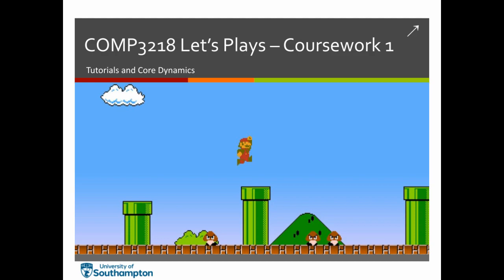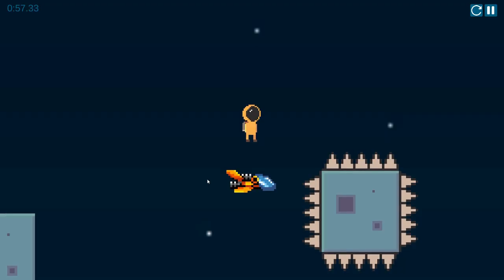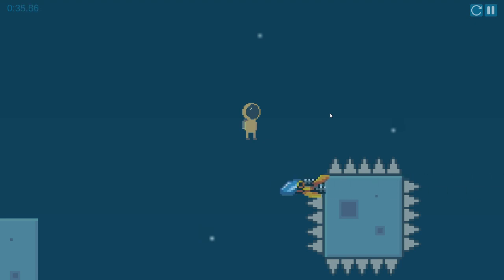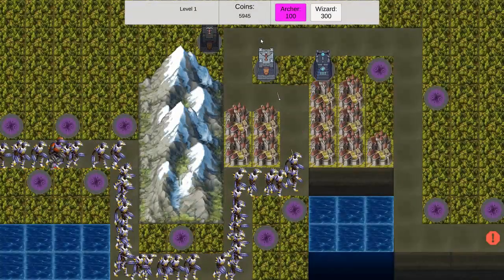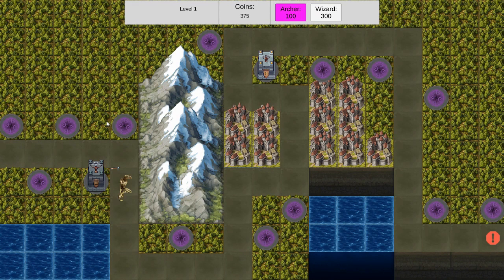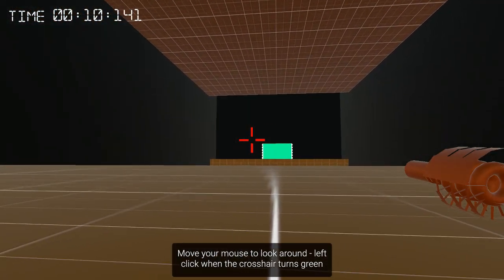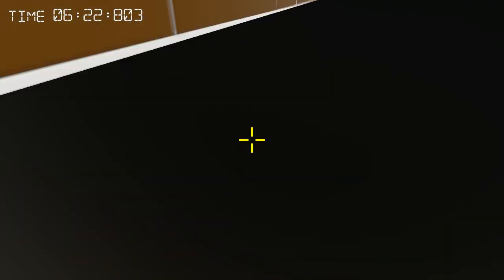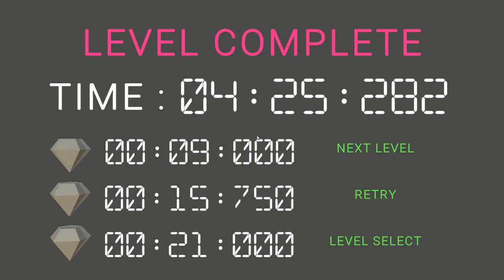COMP3218 Let's Play 1.10 - 2022/23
In this video:
00:00:33 - Space Freeze
00:37:10 - Cyber Smashers
01:21:32 - Tether